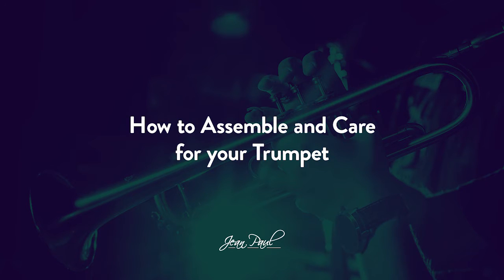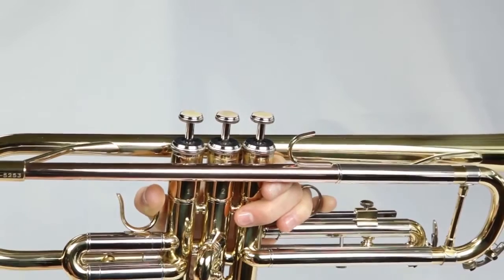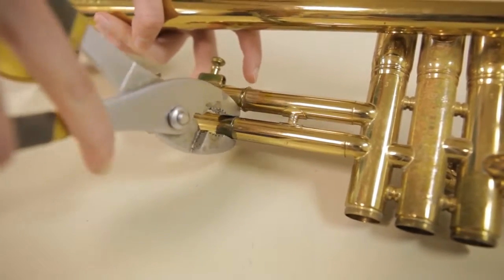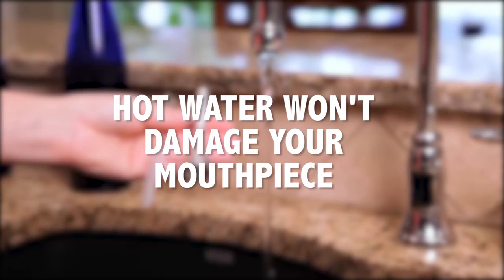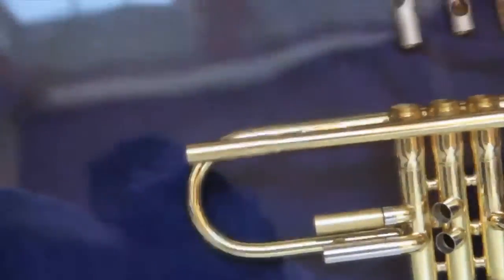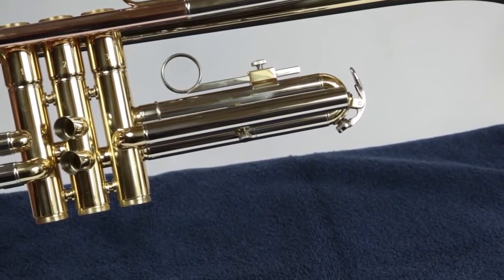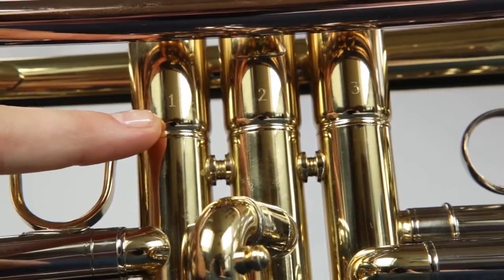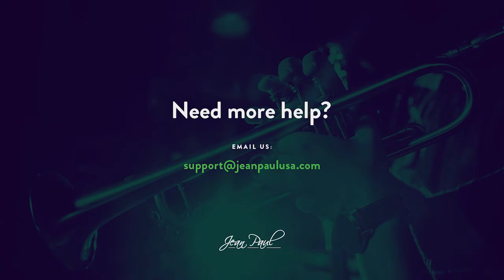HOW TO CARE FOR OUR JEAN PAUL TRUMPET